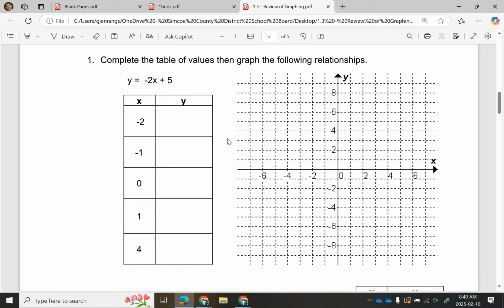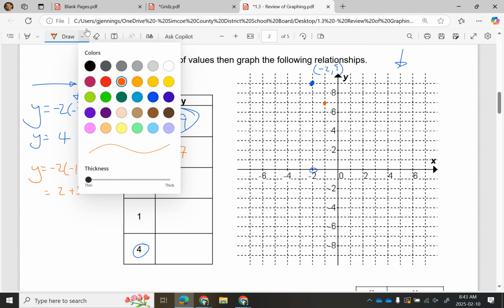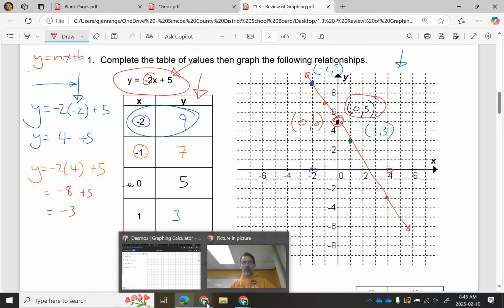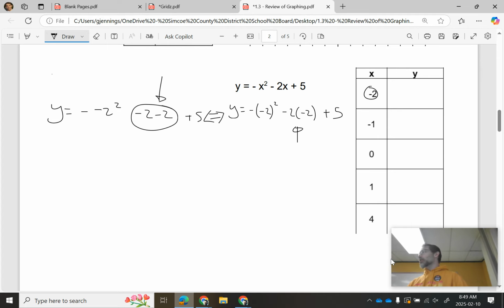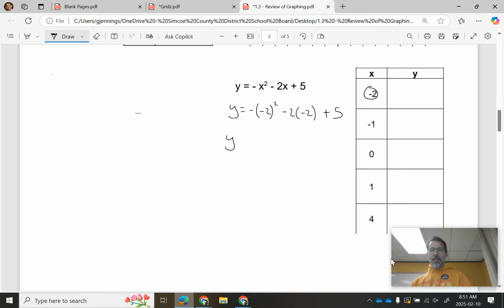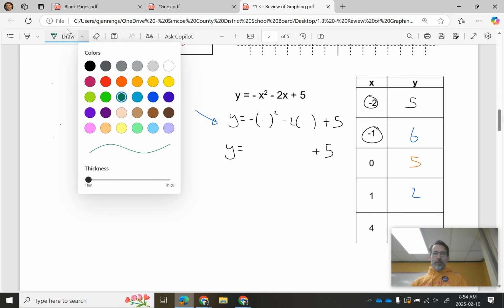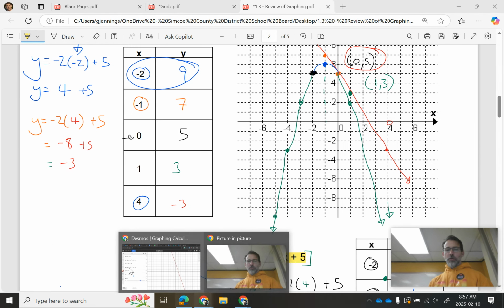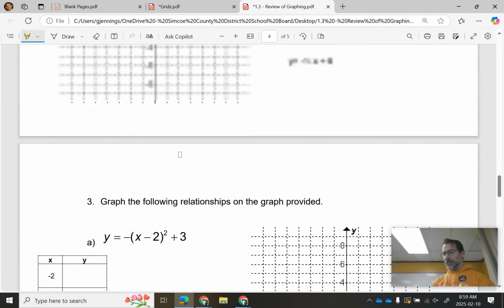1.3 Graphing Review MCF3M